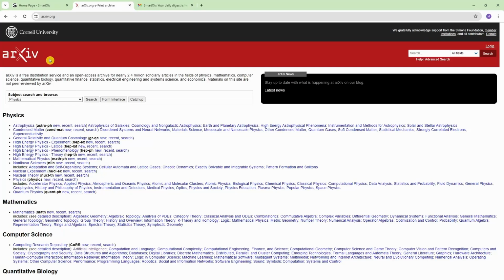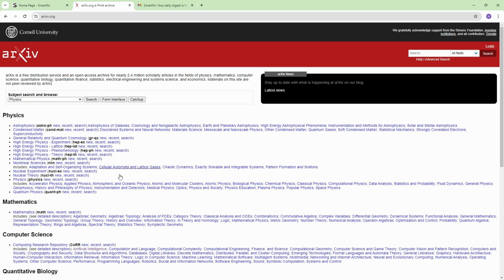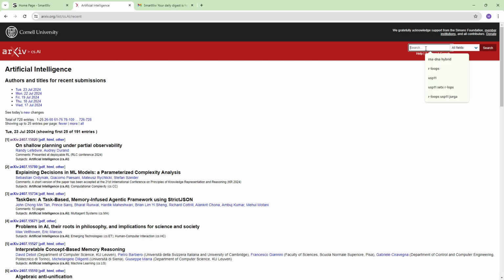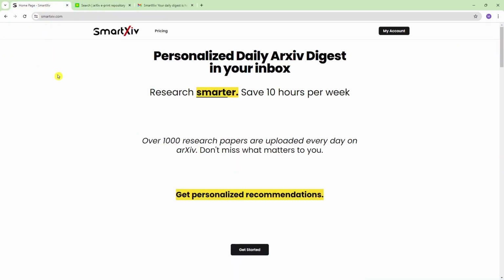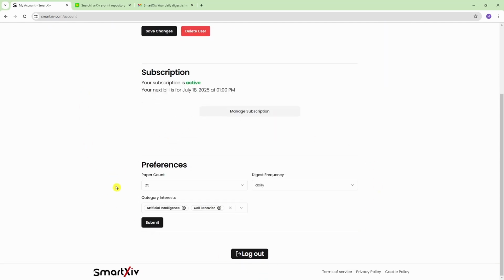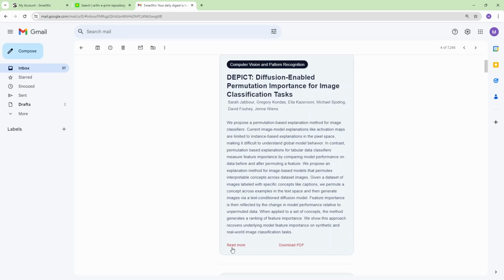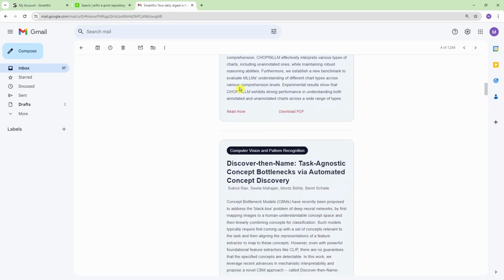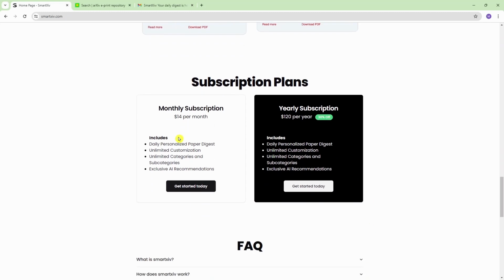arXiv & SmartXiv Tutorial: Save Time and Enhance Your Academic Research Skills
Dive into the world of scientific research with our comprehensive tutorial on arXiv and SmartXiv! In this video, we'll guide you through the essentials of using arXiv, the leading open-access repository for preprint research papers across various disciplines like physics, mathematics, and computer science. Learn how to search for relevant studies and stay updated with the latest advancements in your field.

We'll also introduce you to SmartXiv, an innovative tool that enhances your arXiv experience by leveraging artificial intelligence. Discover how SmartXiv's AI-driven recommendations and advanced search functionalities can help you find the most relevant papers tailored to your research interests.

Whether you're a seasoned researcher or just starting, this tutorial will equip you with the knowledge to efficiently navigate these powerful platforms.

00:00 ArXiv
02:10 SmartXiv
05:06 SmartXiv Pricing